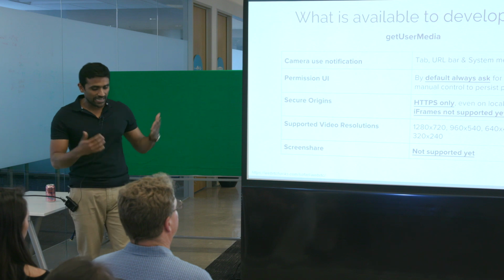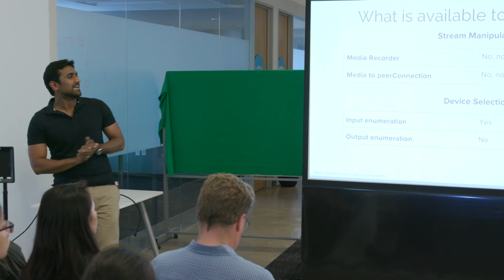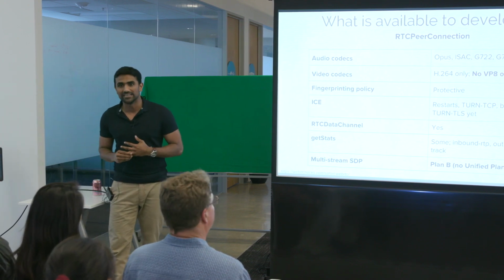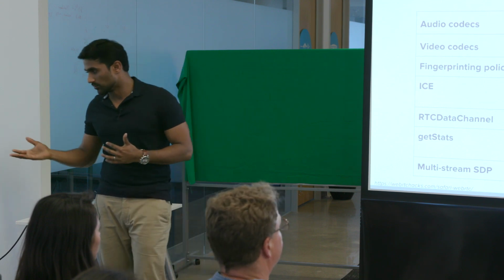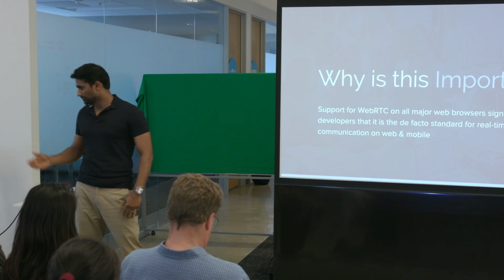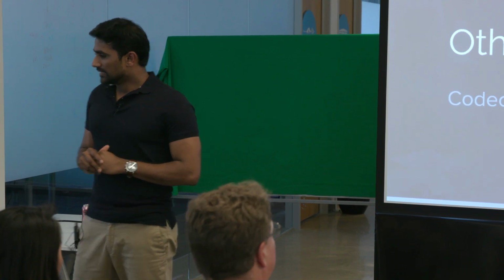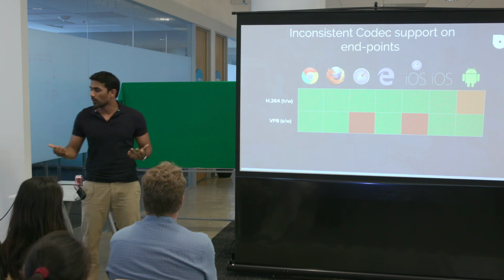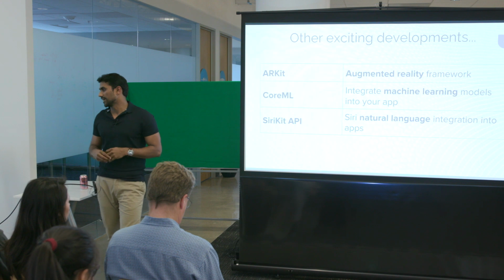TokBox WebRTC on Safari Workshop - WHAT HAPPENED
Detailed talk about what happened with the Apple WebRTC announcements from WWDC-17 by Puneet Shetty at the TokBox WebRTC on Safari Developer Workshop held on 22 June 2017 in San Francisco.